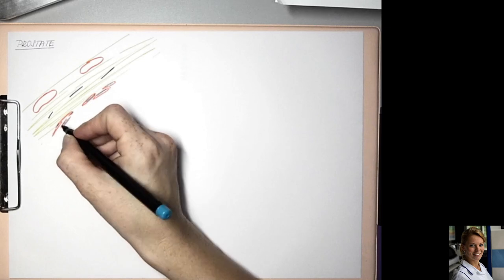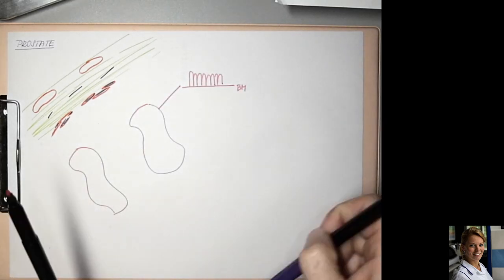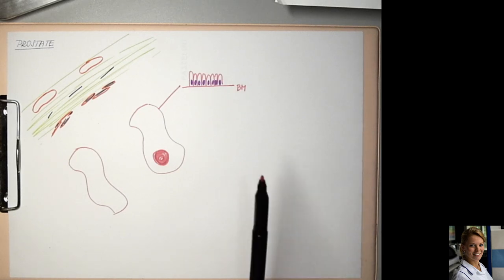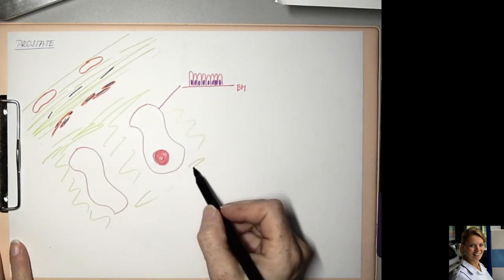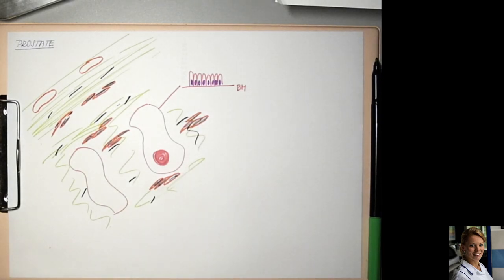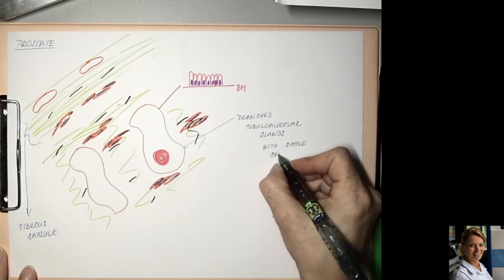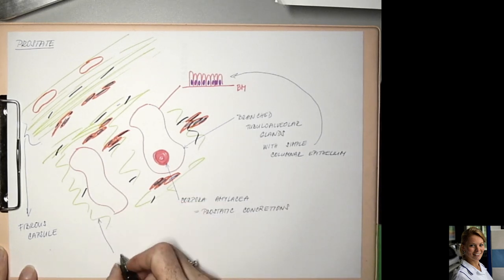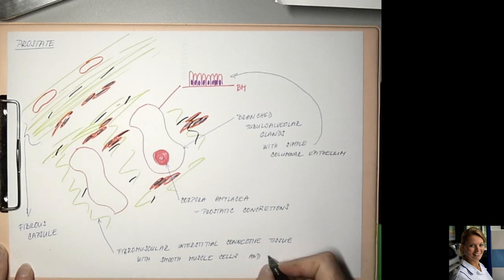27 Prostate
Histological scheme of the prostate